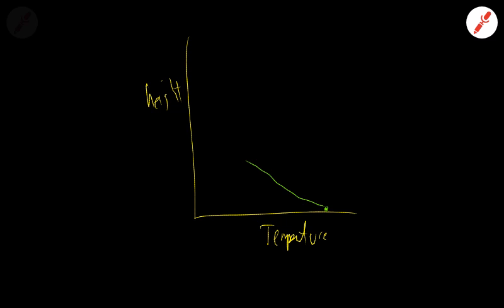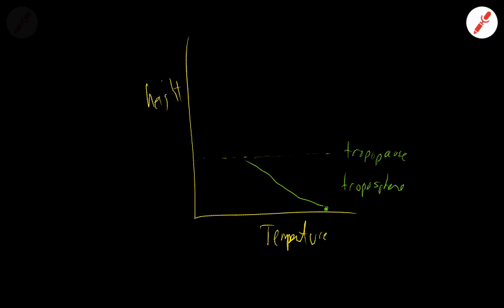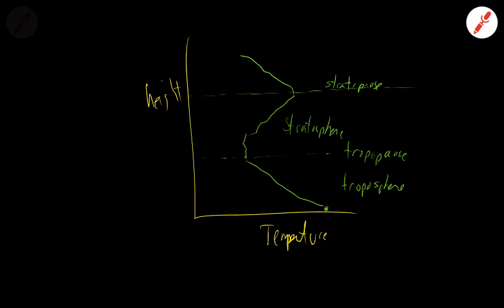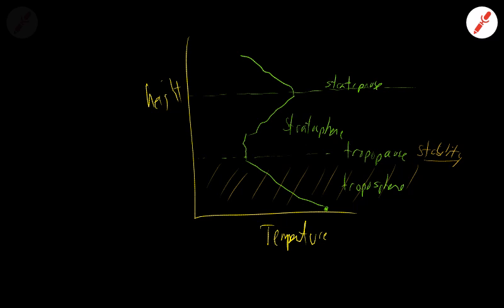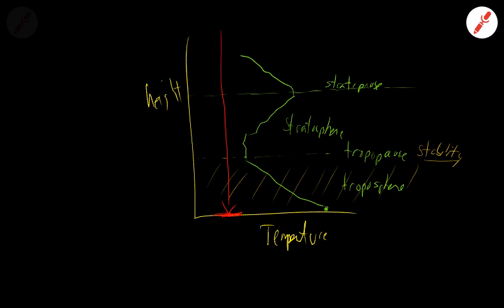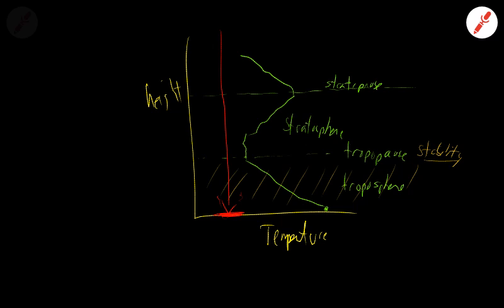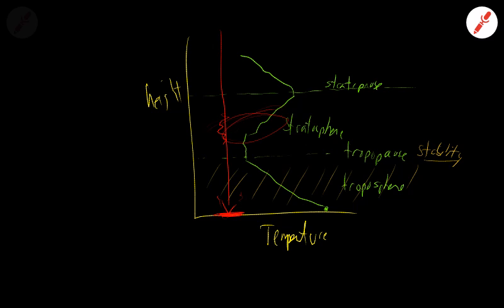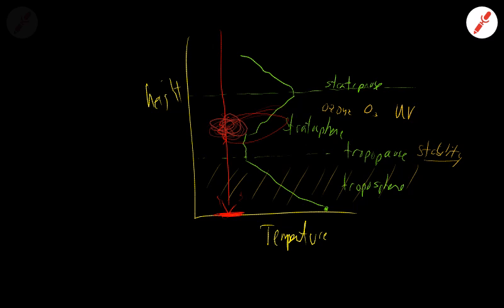Vertical Temperature Profile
A short description of the vertical temperature profile of the Earth, and why it has that structure.